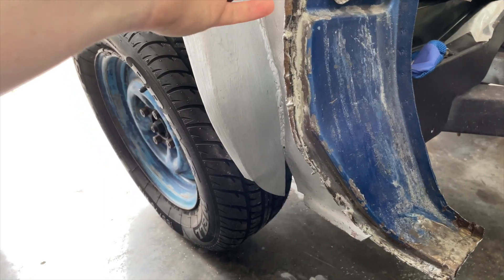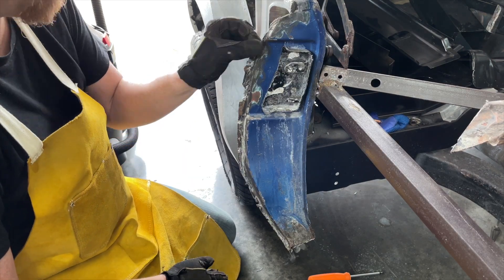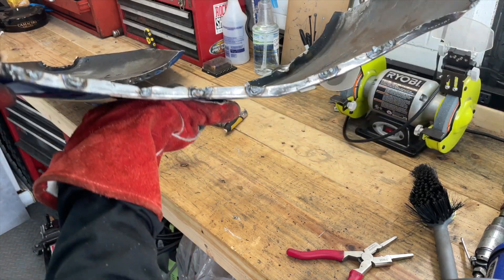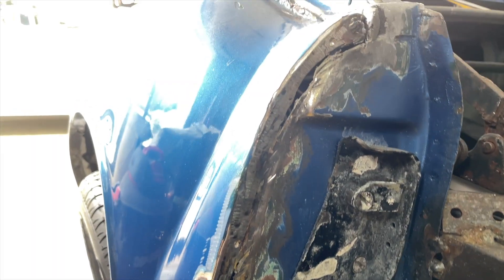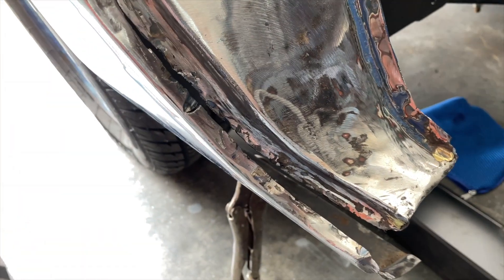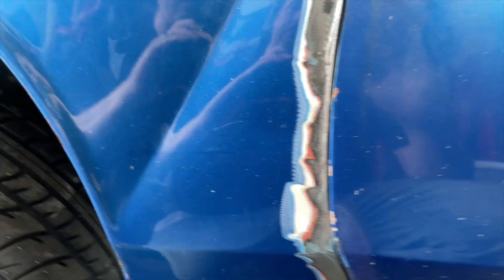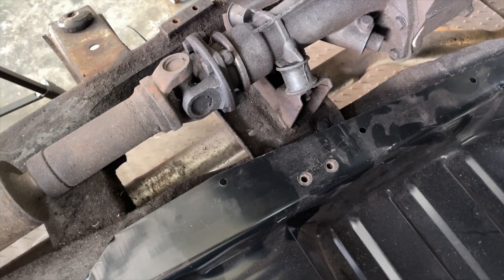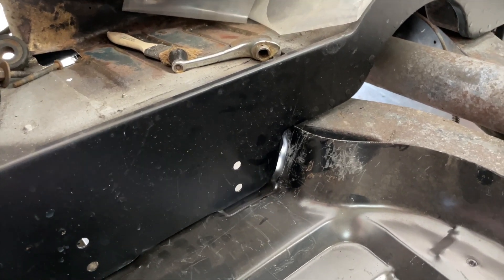Wing repair, and floor test fitting! | Triumph Spitfire Restoration - Part 41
Join me as I crank out more work on my 1969 Spitfire!  I work on repairing the wings badly damaged flange, and the B Post.  I then test fit the floors and A post with Clecos.